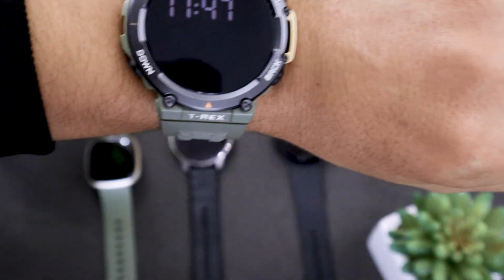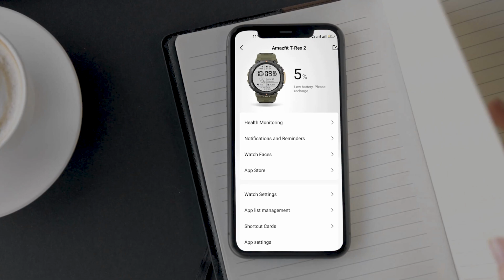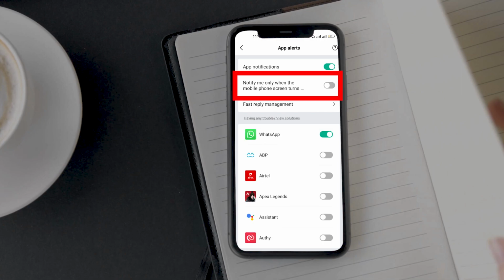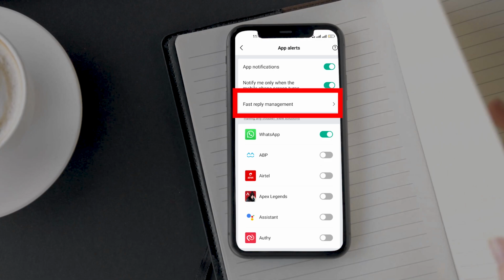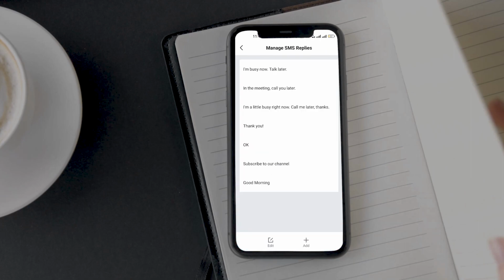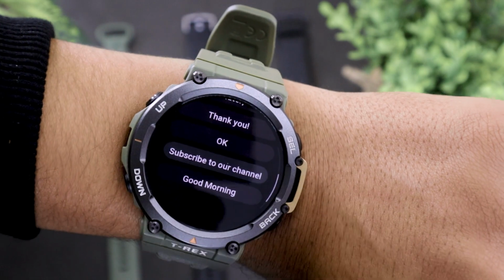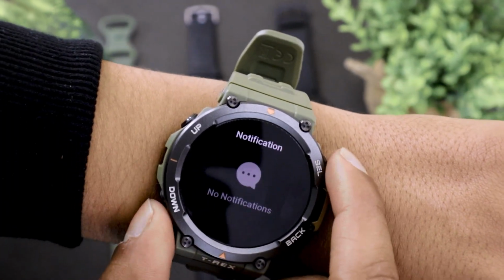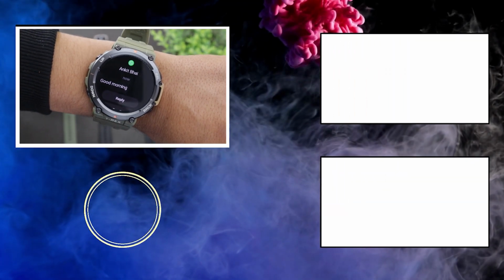How To Enable Amazfit T-Rex 2 WhatsApp Notification & Reply 💌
You can reply to WhatsApp messages on Amazfit T-Rex 2. In this Amazfit T Rex 2 WhatsApp notification video, I have shown how to use, set up, & turn on WhatsApp notifications.

Amazfit T-Rex 2
Check out Amazfit T-Rex 2 on Amazon.ca: N/A
Check out Amazfit T-Rex 2 on Amazon.co.uk: N/A